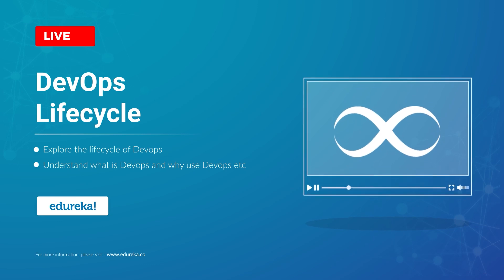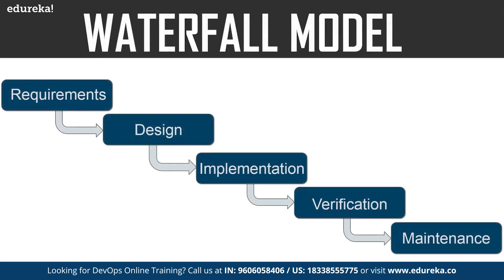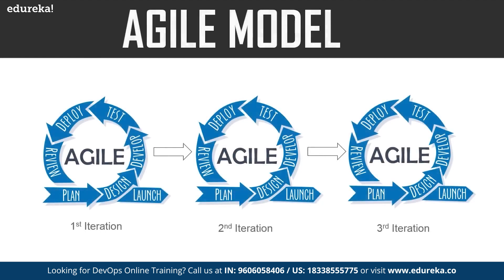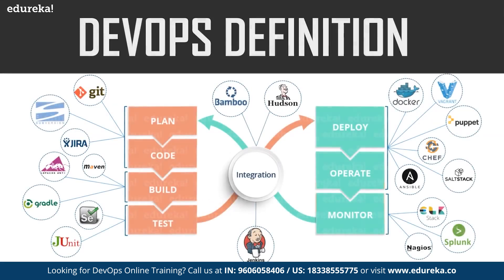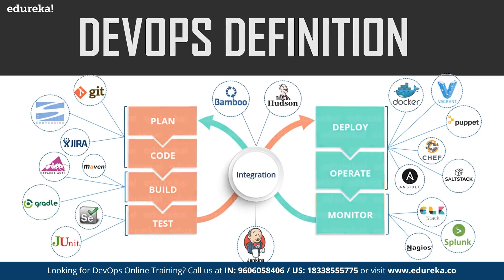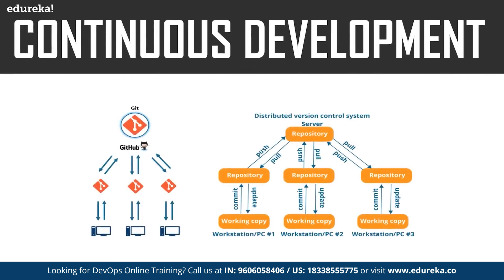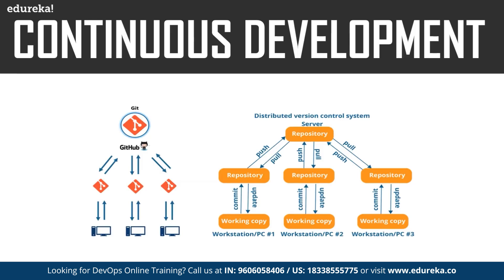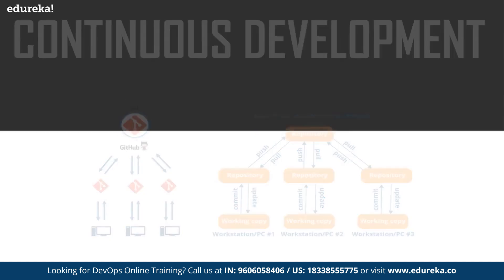DevOps Lifecycle | Introduction To DevOps | DevOps Tools | What is DevOps? | Edureka Rewind-3